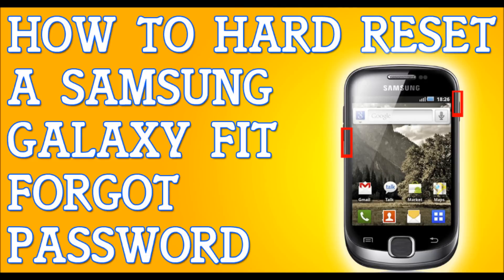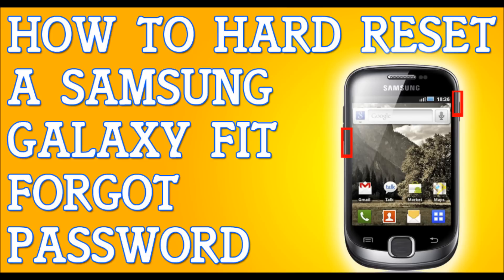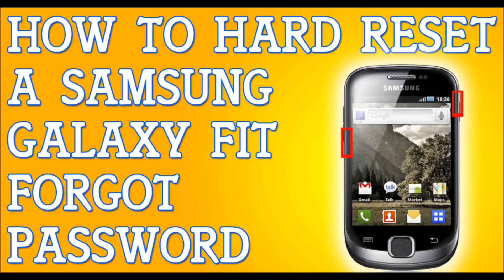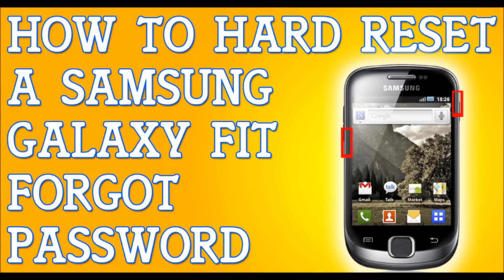Forgot Password Samsung Galaxy Fit S5670 How To Hard Reset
If you've forgotten your passcode, then hard reset it back to default factory settings. This will wipe clean your cellphone, so back it up. Pattern lock screen my Android Verizon cell phone. Phone restore video tutorial unroot unjailbreak

T-Mobile Galaxy Fit S5670